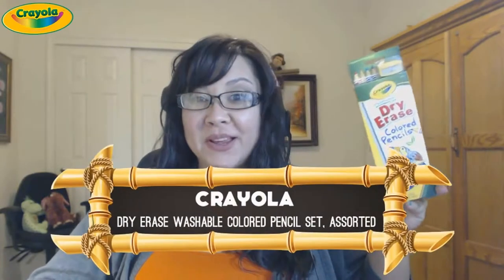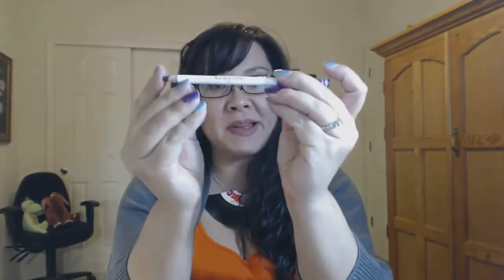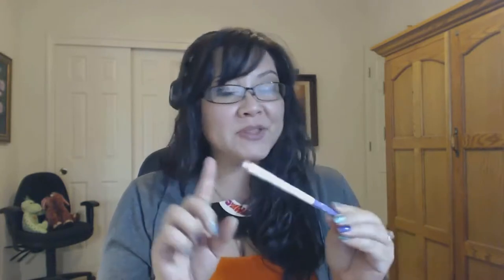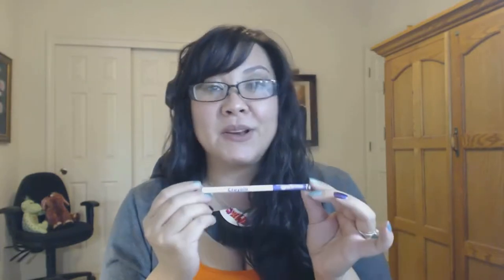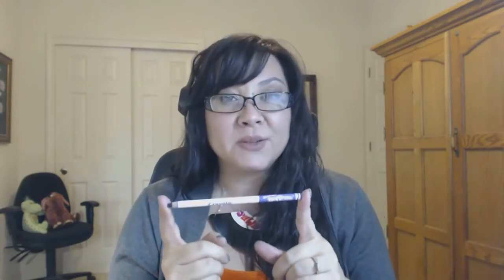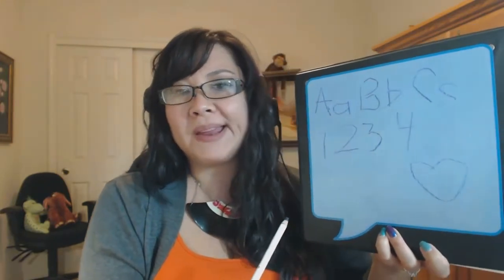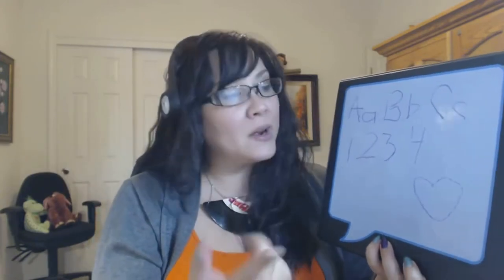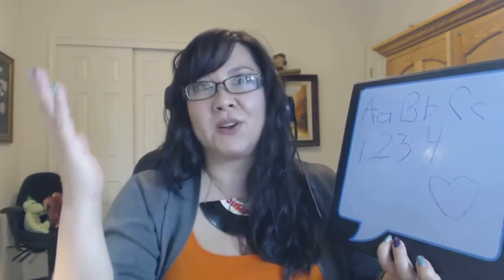Crayola Dry Erase Washable Colored Pencil Set